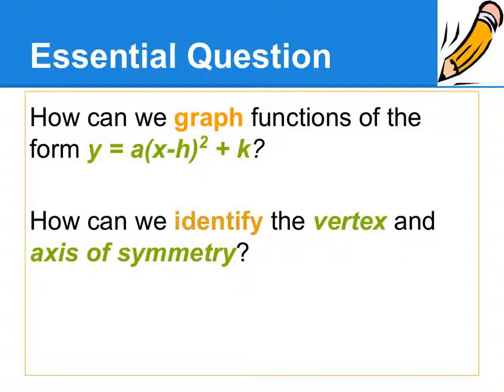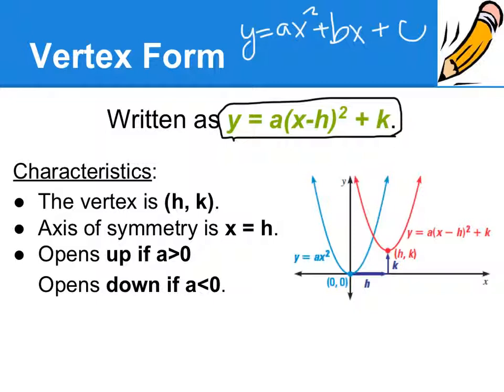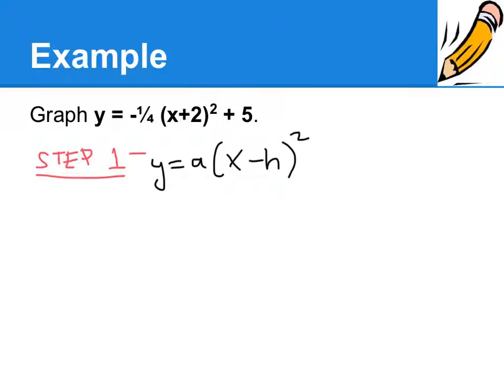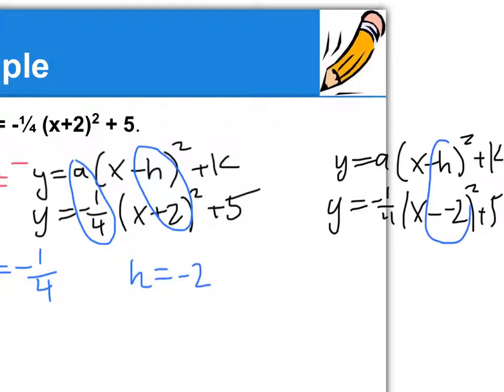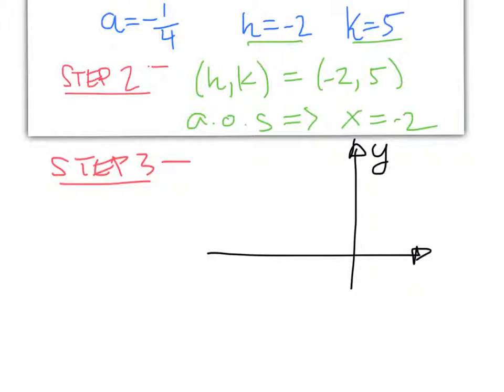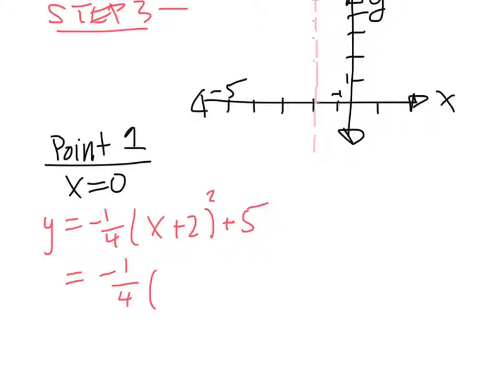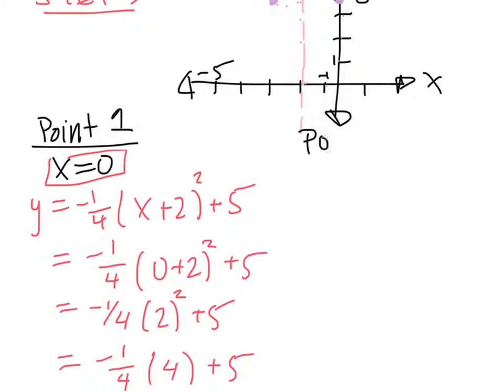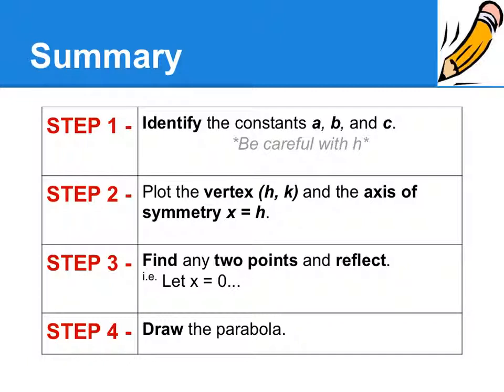Classwork 5 - Vertex Form